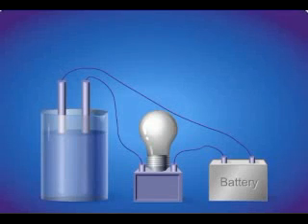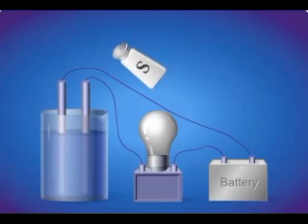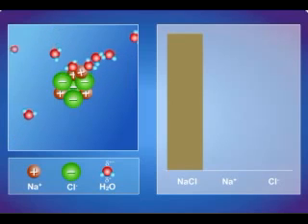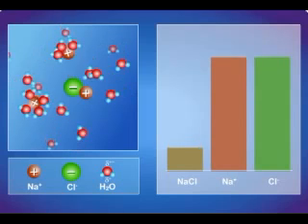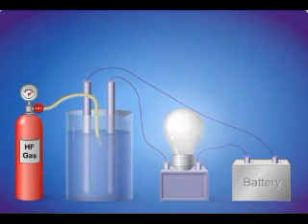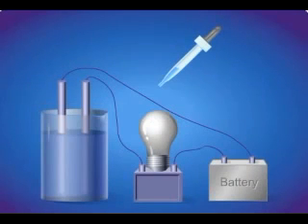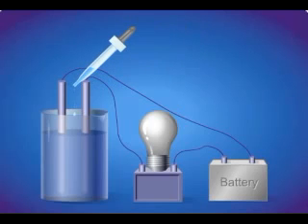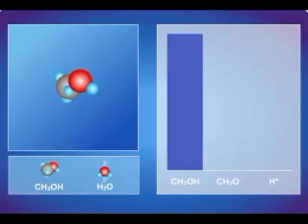Strong Weak Nonelectrolytes